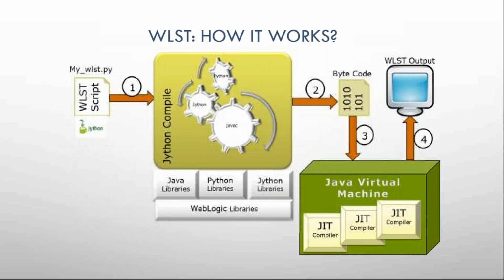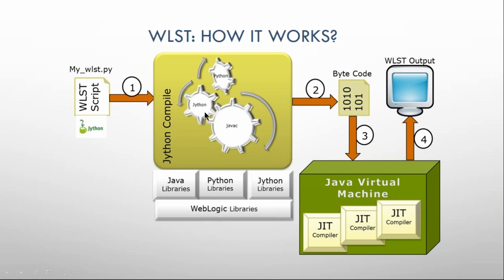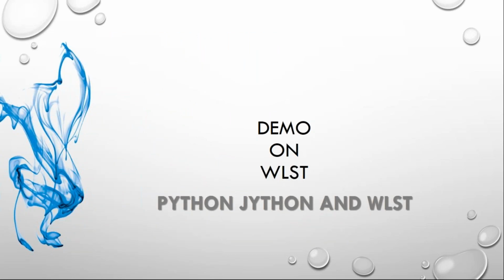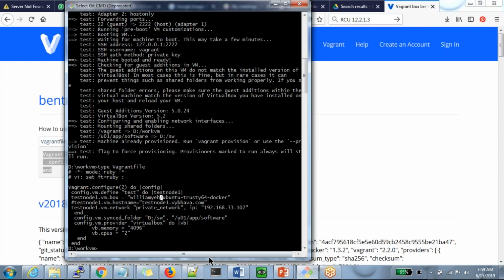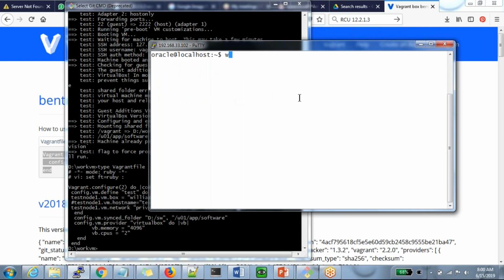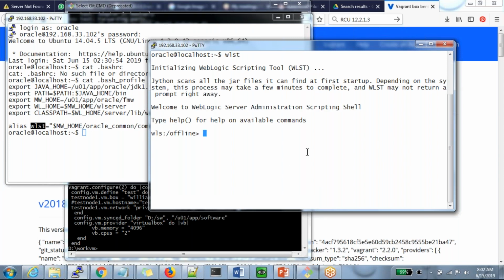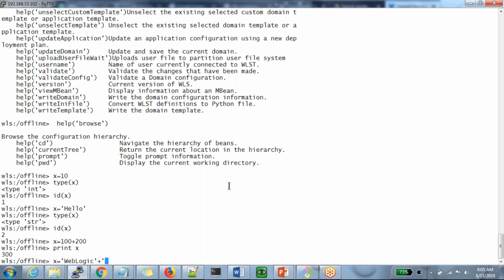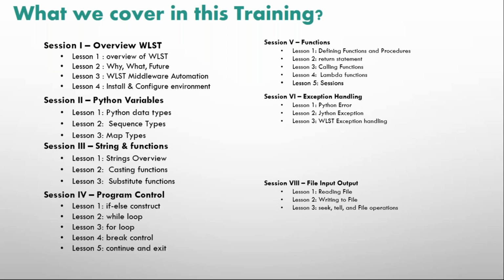WLST Course Demo 15-06-2019